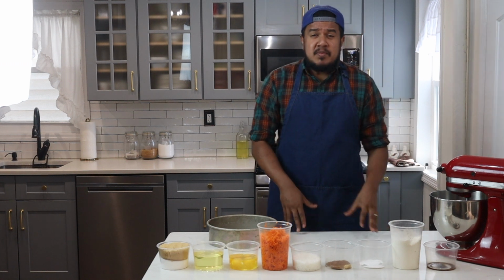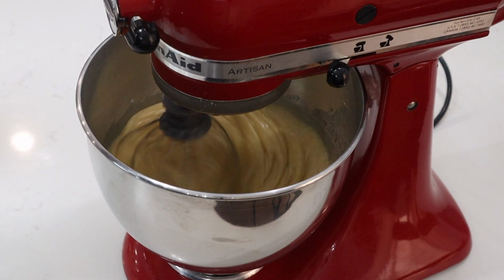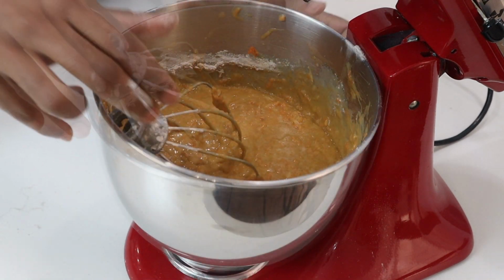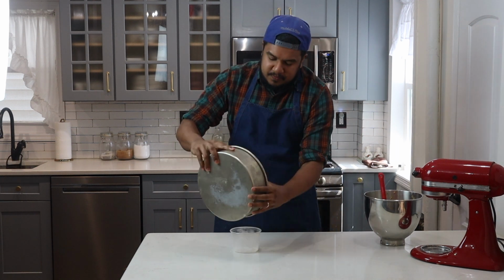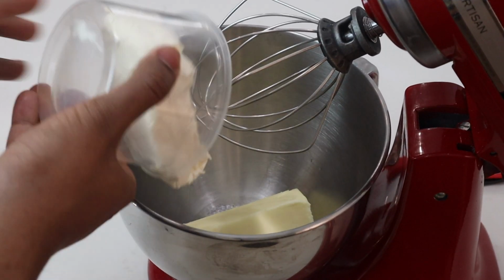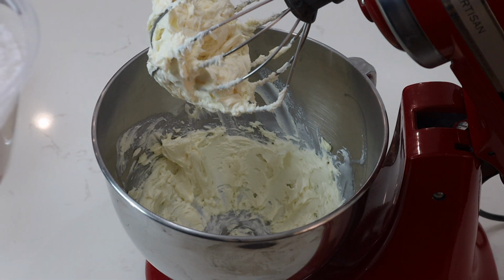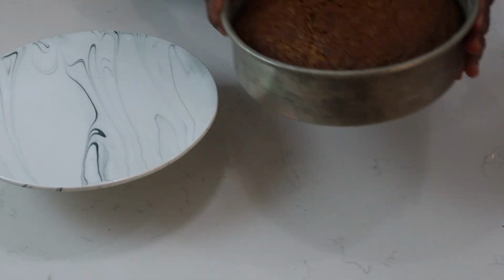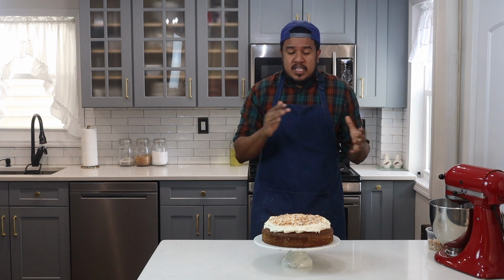Rustic Carrot Cake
9" Cake Round
Recipe:
1 1/2 cup canola oil
1 cup granulated white sugar
1 cup packed brown sugar
1 tsp vanilla extract
4 large eggs
3 cups finely grated carrots
1 cup shredded sweetened coconut
1 Tbs ground cinnamon
1/2 tsp ground ginger
1/4 tsp ground cloves
1/8 tsp ground nutmeg
2 tsp baking soda
1 tsp salt
2 cups all purpose flour

8oz cream cheese (room temp)
4oz unsalted butter (room temp)
2 cups powder sugar
1 tsp vanilla

Bake at 375F for 30 - 35 or until done.

Cool 30min before unmolding then cool completely before frosting.